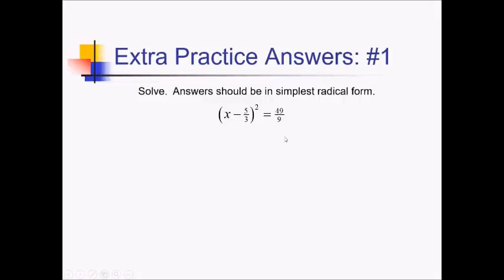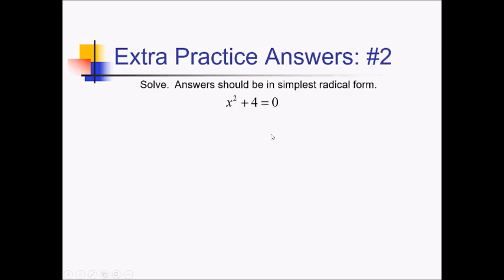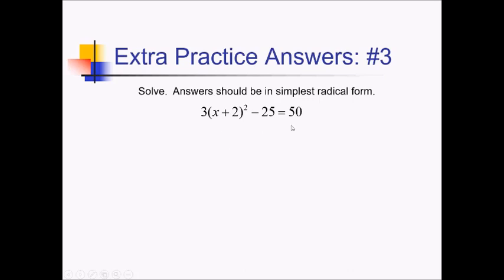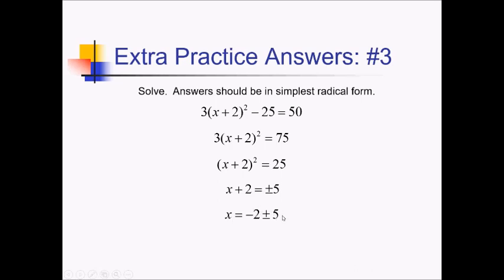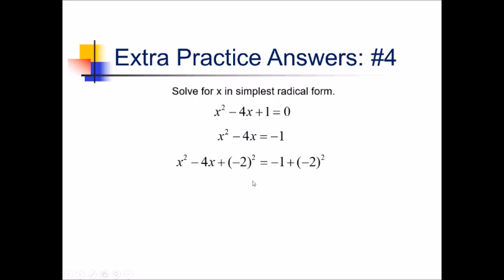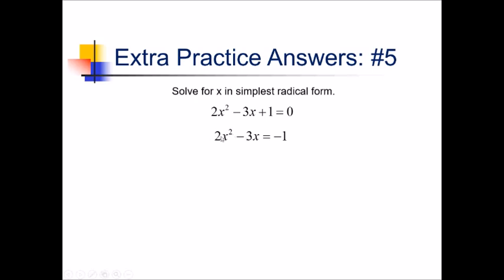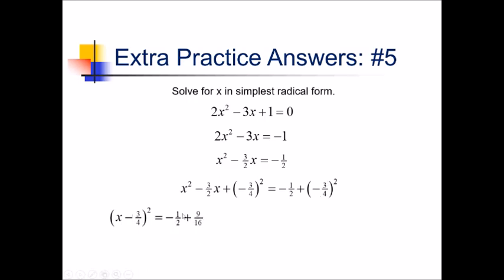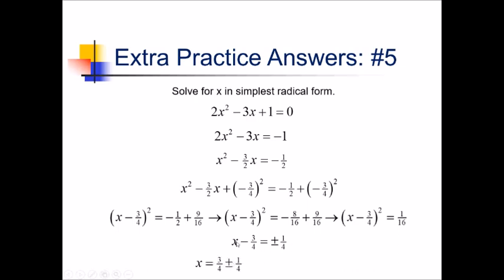Completing the Square: Problem Set #3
Worked problems showing how to solve equations by square rooting and completing the square.

Go here for a PDF and handout to go along with this video